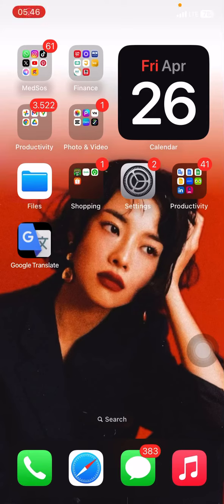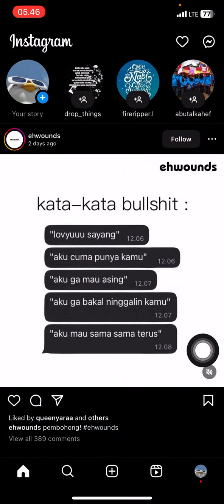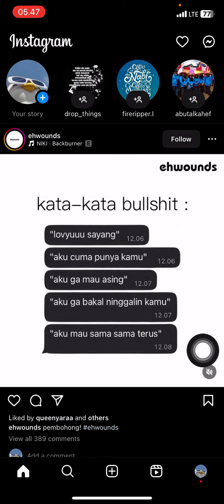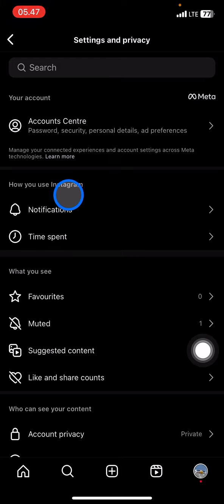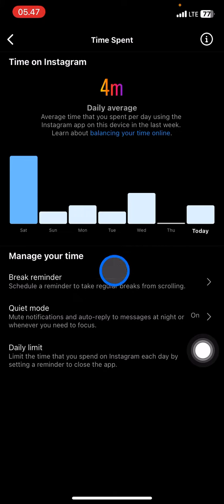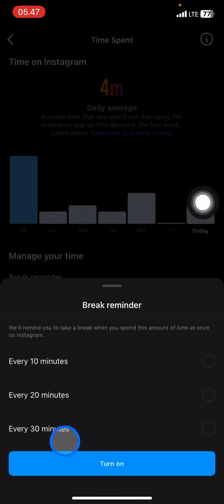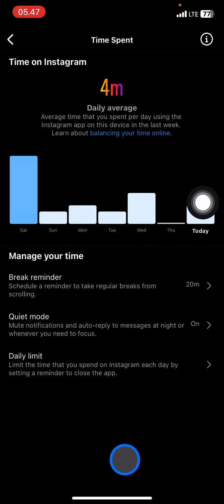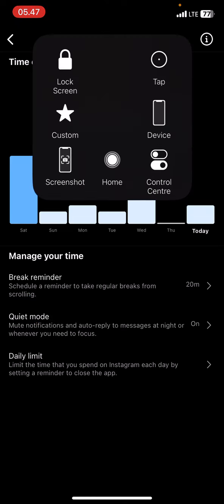Time to Work! How to Activate a Break Time on Instagram by iPhone? Time Management for Better Life!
Break reminder is a feature of Instagram that can help you to manage your time! Break reminder will remind you to take a break in playing your Instagram. This is important to control your time. This is how you can get the time reminder on Instagram